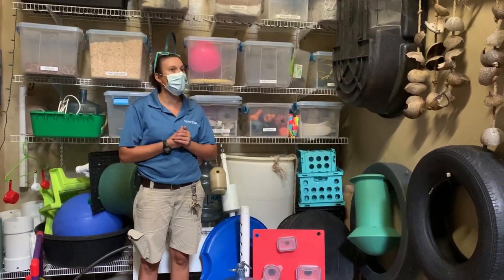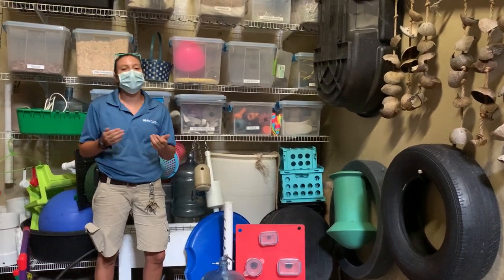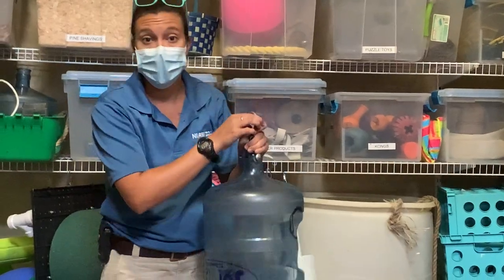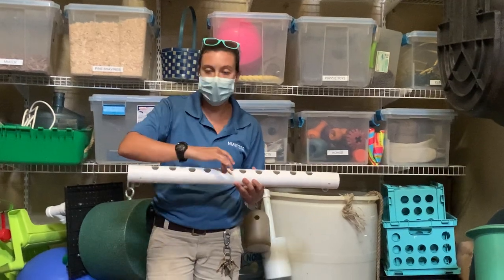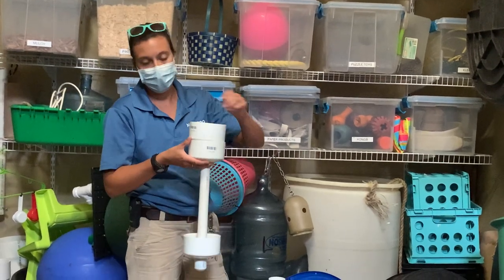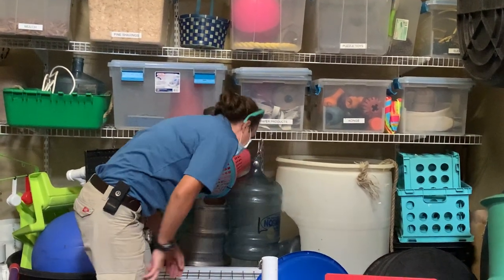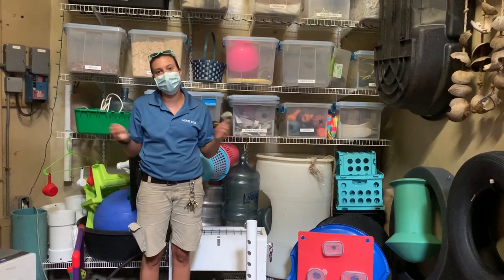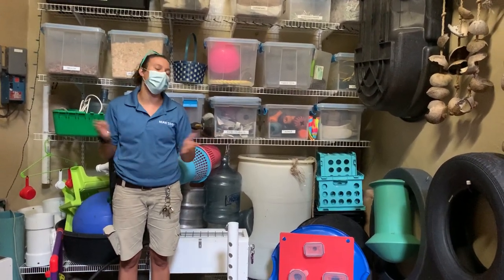Niabi Zoo - Enrichment Matters - Primates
In this "Enrichment Matters" segment we go behind-the-scenes at the gibbon building with zookeeper Laura where she discusses animal enrichment in the primate section